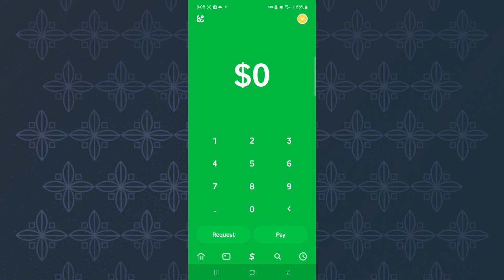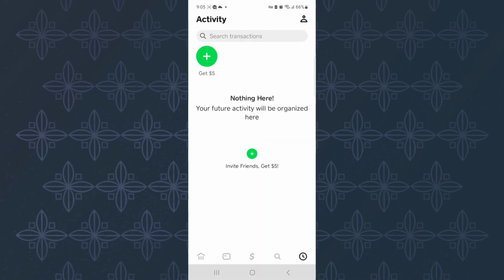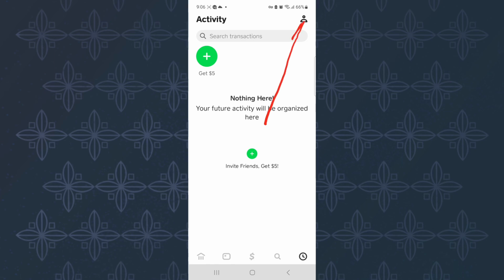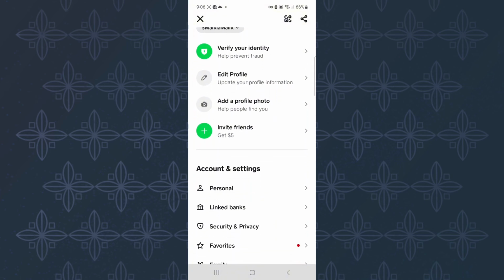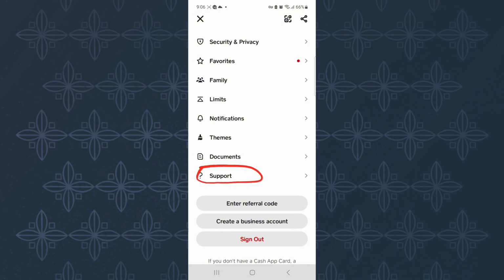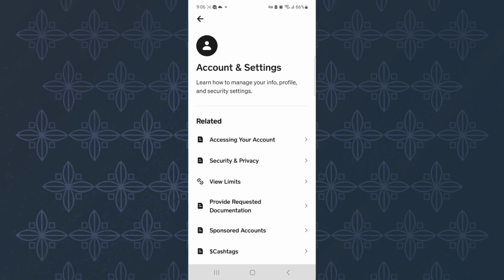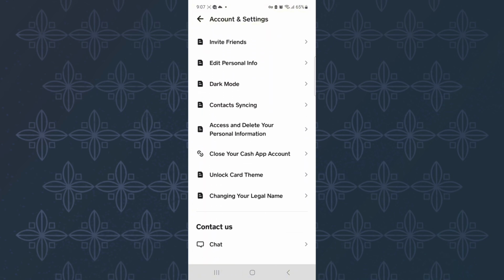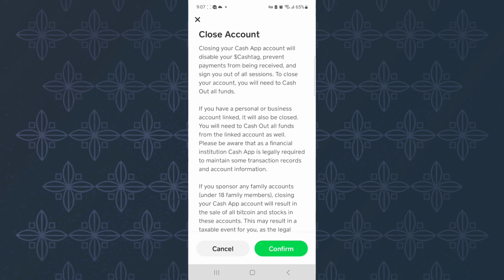How To Delete Cash App Transactions History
I will show you step by step How To Delete Cash App Transactions History